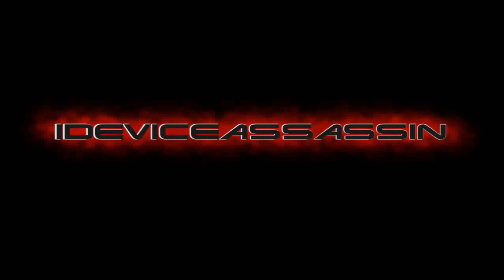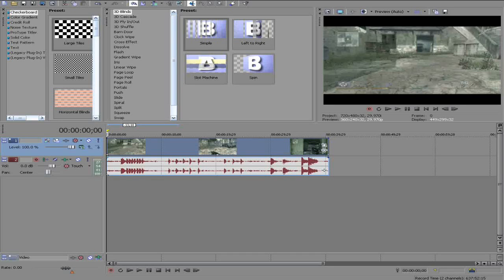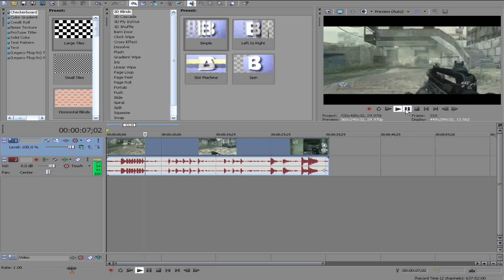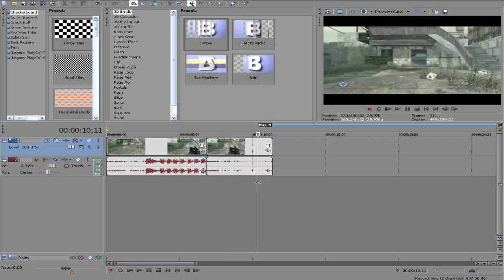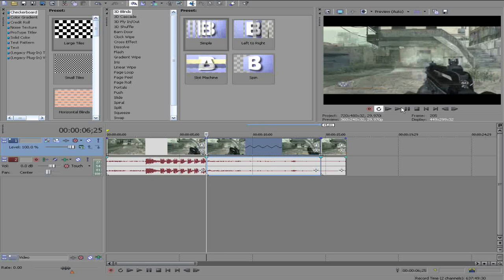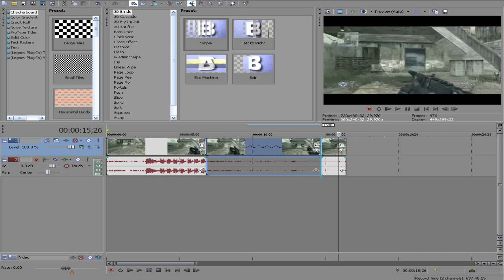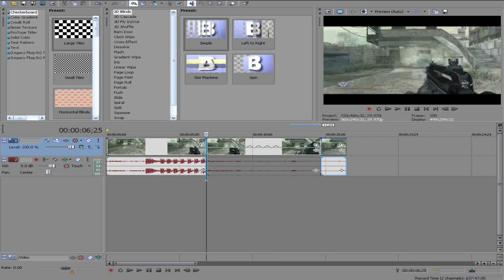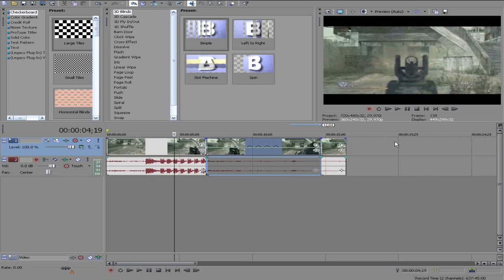How To Super Slow Mo Using Sony Vegas Pro?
This is just a tutorial of how to do the Twixter effect on Sony Vegas Pro. The Twixter Effect is a Super Slow Motion Effect which looks Hectic in Call of Duty Montages when the guy is reloading.

Game Center: iDeviceAssassin